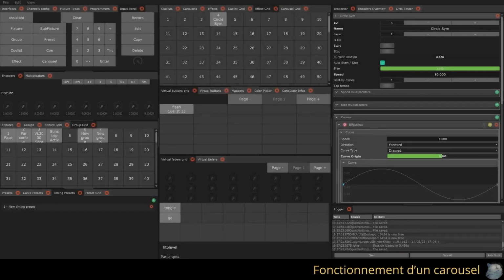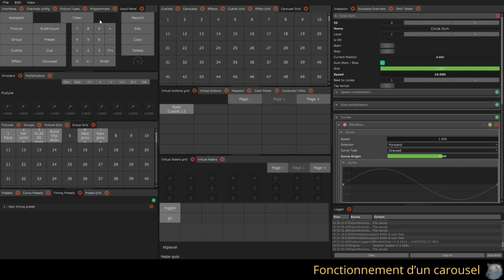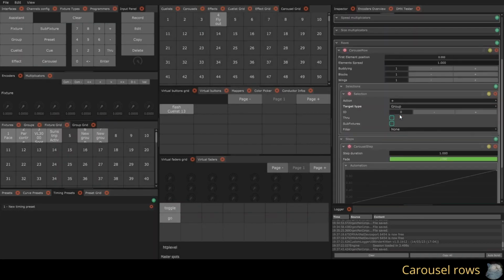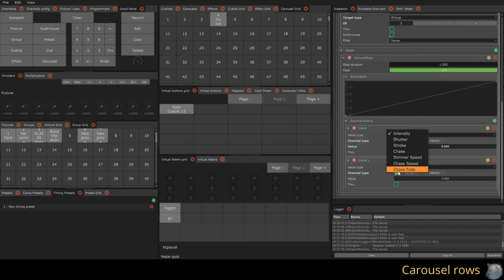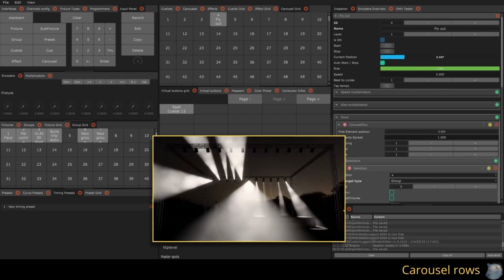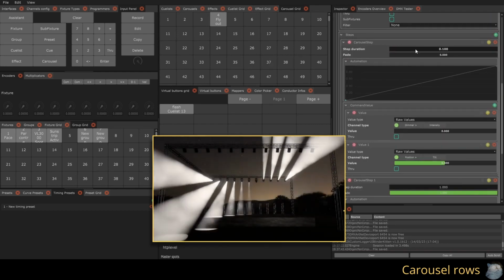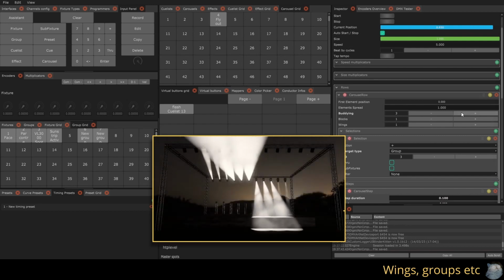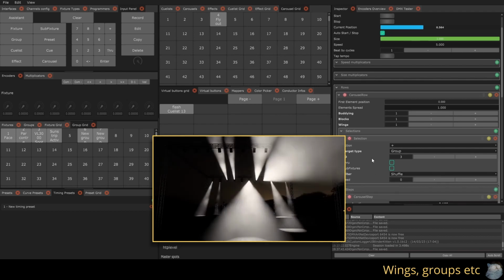Tutorial #14 - Carousels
How to create and configure a carousel in Blinderkitten.

Chapters:
0:00 How a carousel works
0:29 Carousel rows
1:29 Wings, groups etc